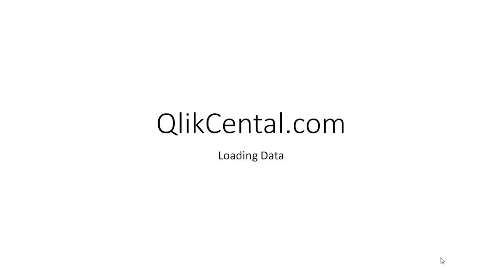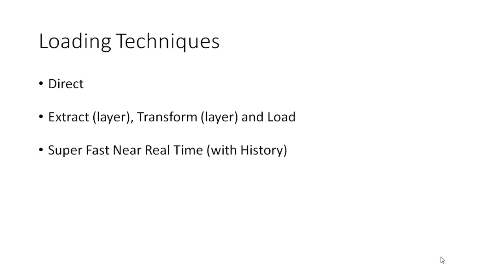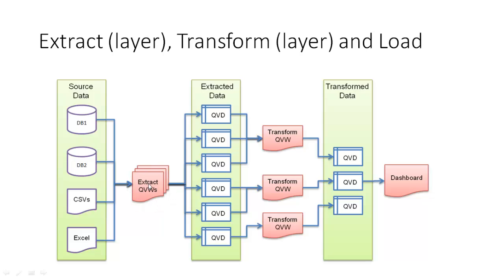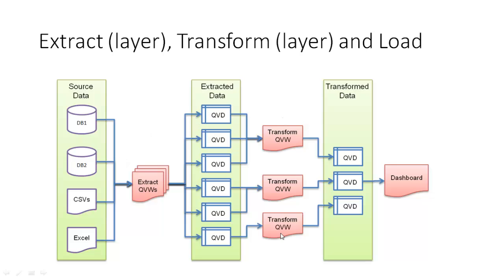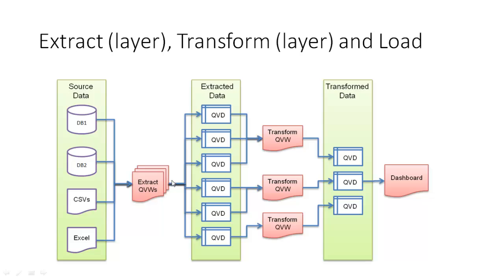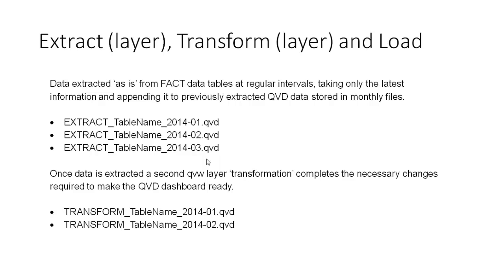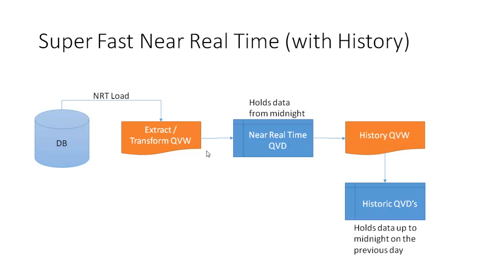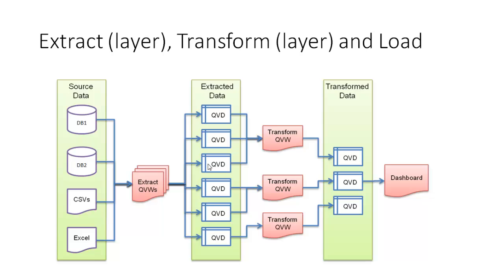QlikView #008 Loading Data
First in a series of Qlik videos looking at how to best load data into QlikView

Subscribers : Thanks for the subscription to my channel but I'd encourage you to use my blog to watch the videos where I provide the script/expressions. Some of the videos are not available on YouTube or I have made them private video tutorials which are only available on my blog.

Please access for full list of videos.